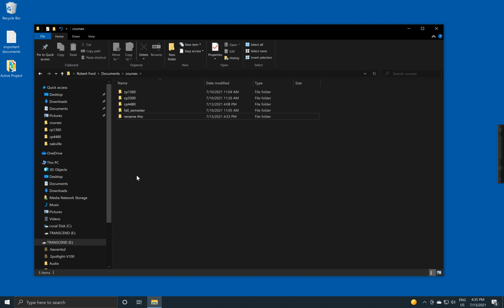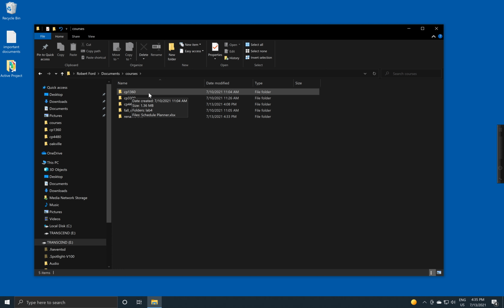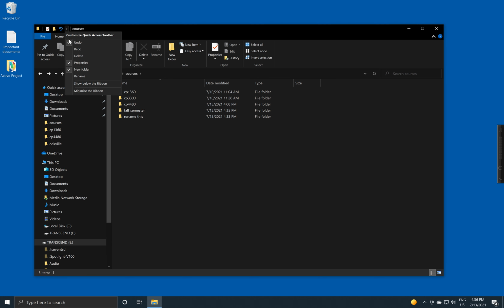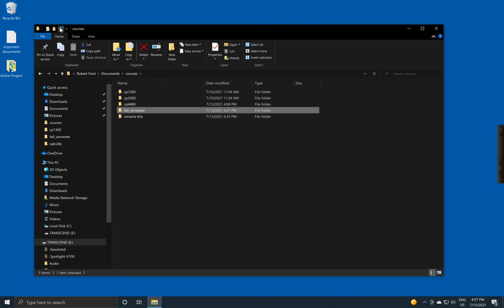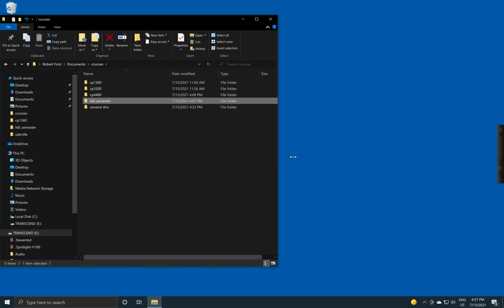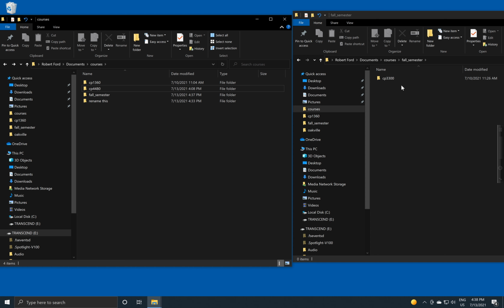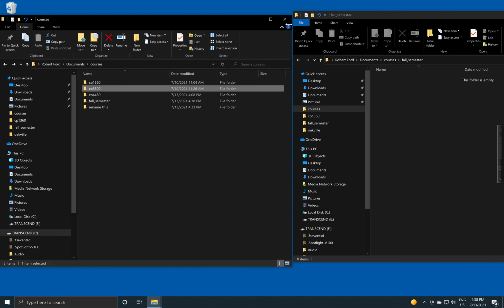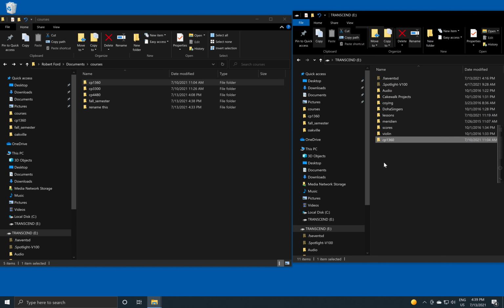Windows 10: Moving Files and Folders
How to move files and folders in File Explorer.

This video is one of a set of small training videos for people just new to Windows 10 and/or Mac and need to learn how to perform basic tasks in these operating systems.